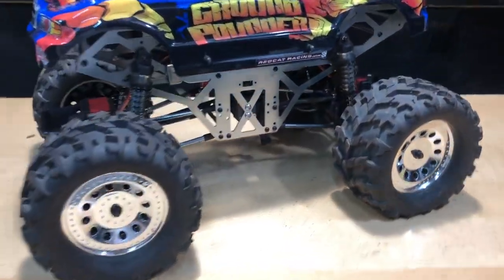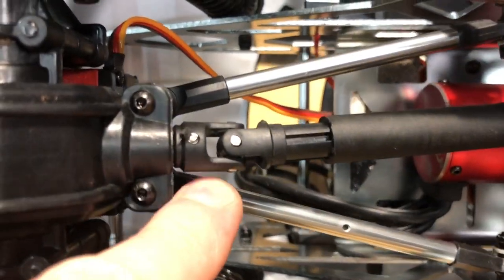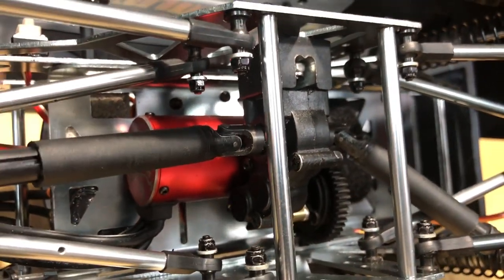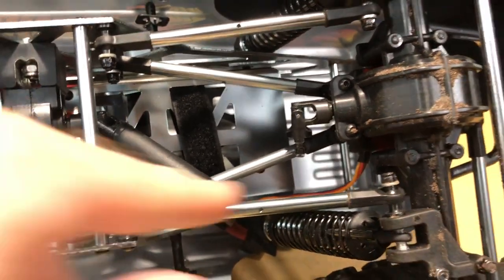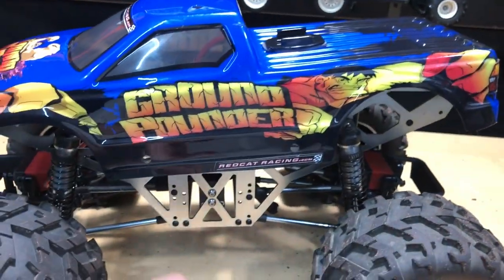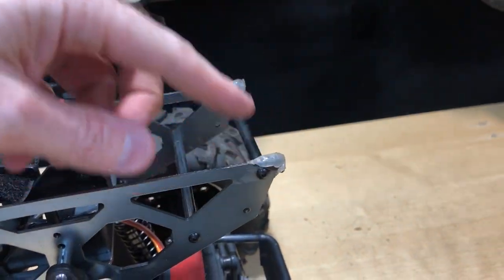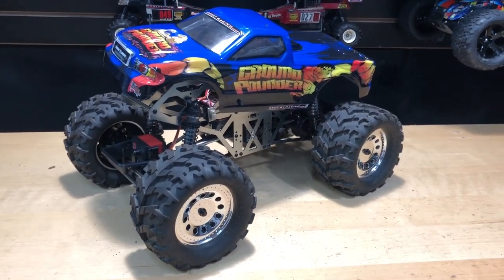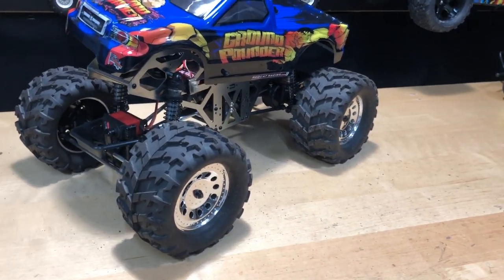Brushless + 3s Lipo Power! I Redcat Racing GROUND POUNDER 1/10 SCALE ELECTRIC MONSTER TRUCK I OMGRC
Redcat Racing GROUND POUNDER 1/10 SCALE ELECTRIC MONSTER TRUCK

4400KV redcat Motor
Transmission from Redcat Everest10
Gears are 32pitch not stock 48p
DRIVE 50C 3S 5000mAh 11.1V LiPo Battery with UNI 2.0 Plug